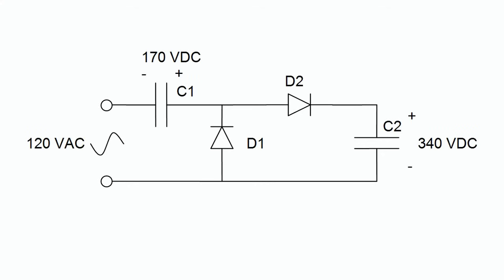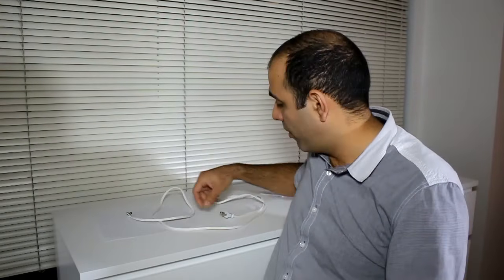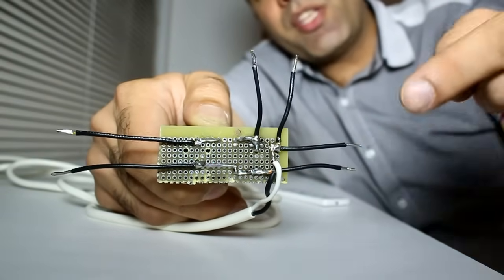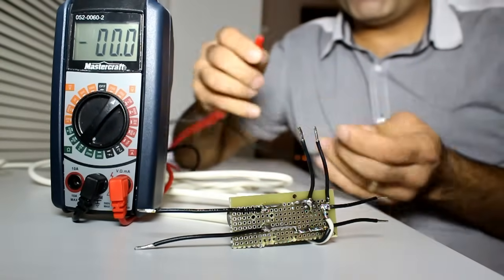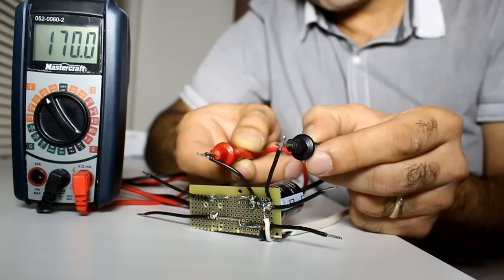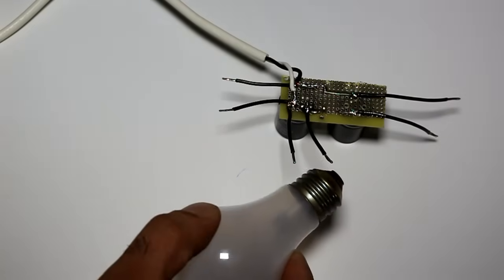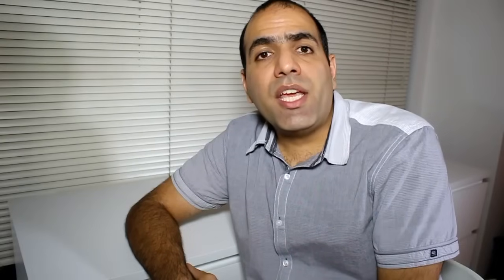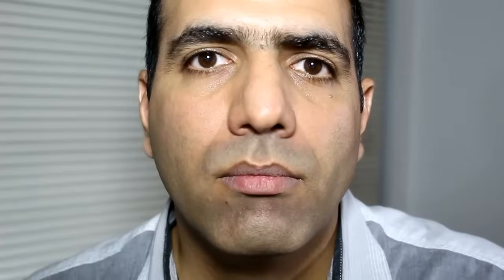High Voltage AC/DC Effect on Human Body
Do not try this at home! This is a comparison between high voltage AC versus DC electricity on human body, and some circuit design.